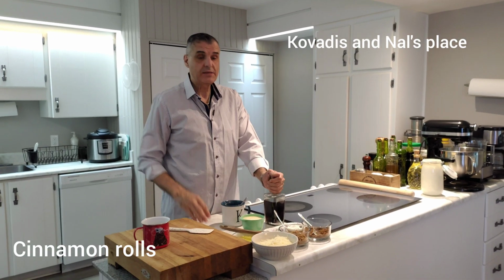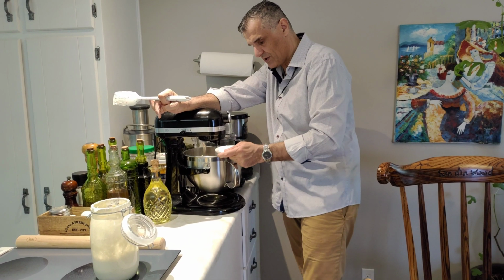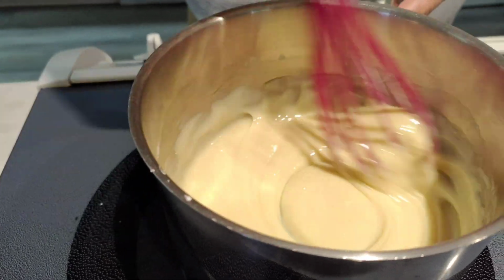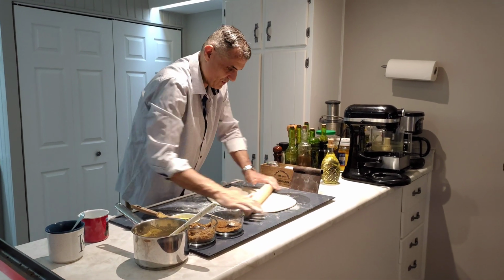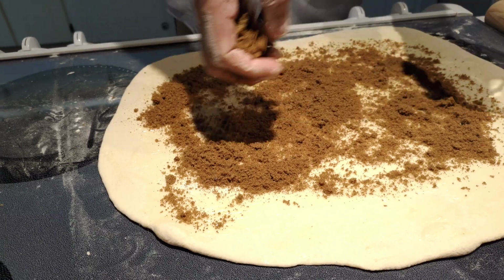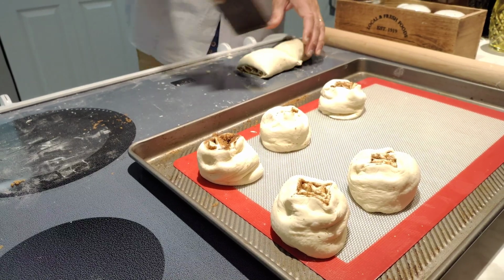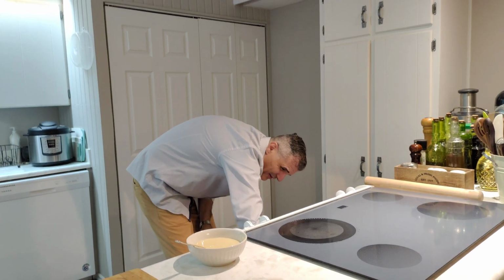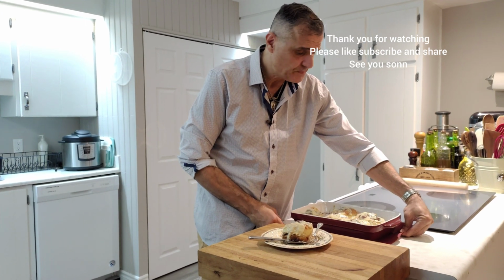Cinnamon rolls, sourdough cinnamon buns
Sourdough cinnamon rolls